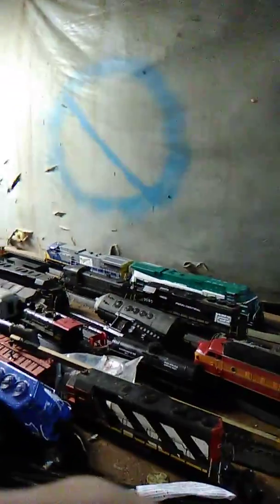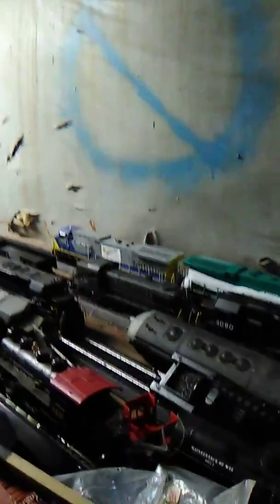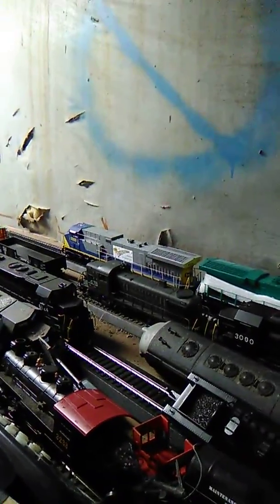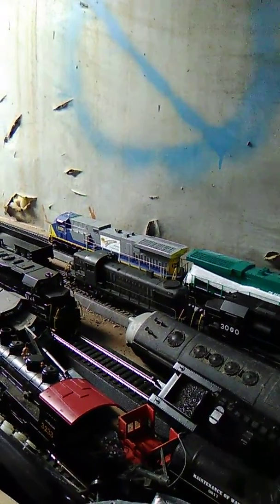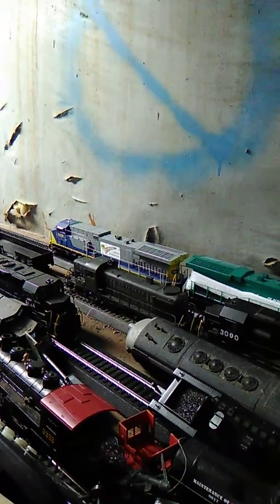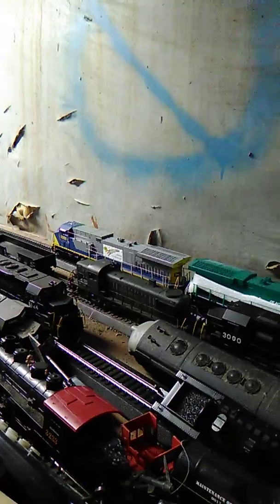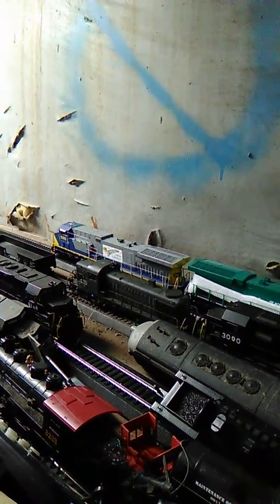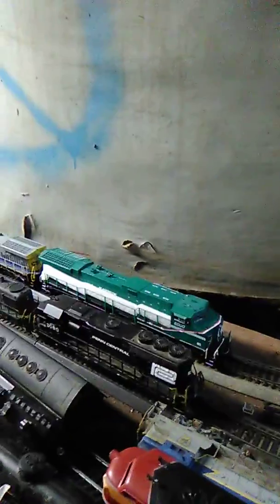Newest update on the northern Berkshire line railroad February 2020